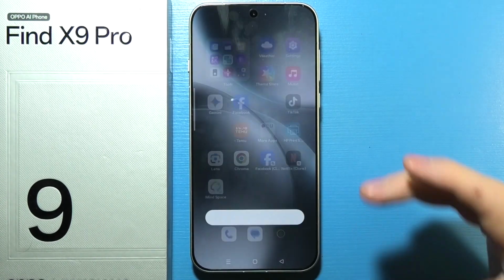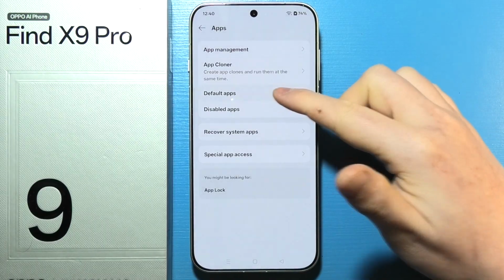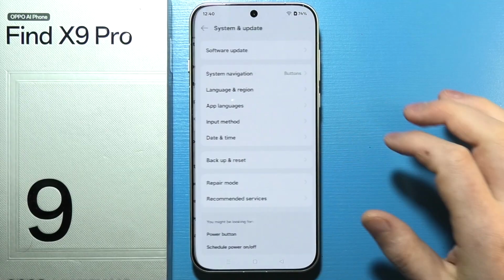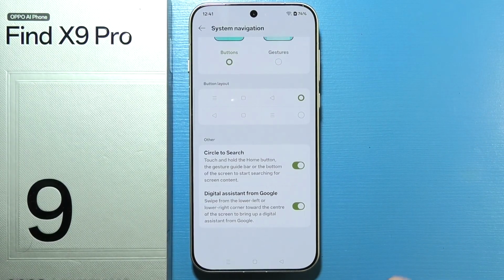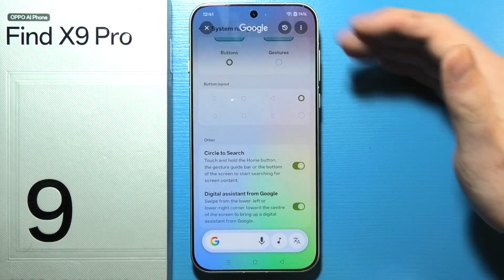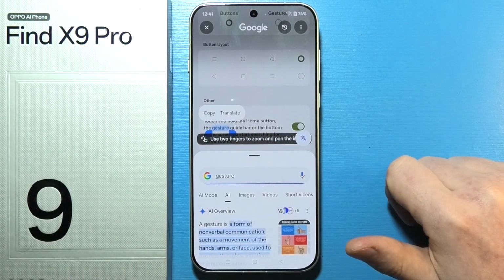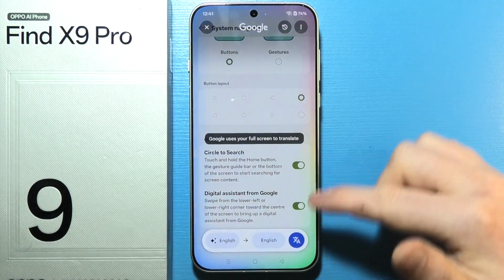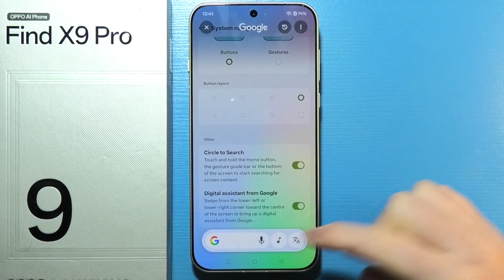Oppo Find X9 Pro: How To Enable Circle To Search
Activate the latest intuitive lookup feature that allows you to search anything on your Oppo Find X9 Pro screen with a simple gesture. We show you how to toggle this tool so you can draw a ring around images or text on the Oppo Find X9 Pro to get instant Google results. It is the ultimate shortcut for curious mobile users.